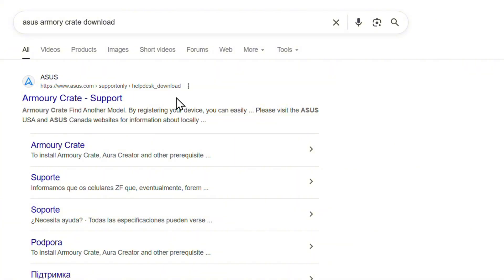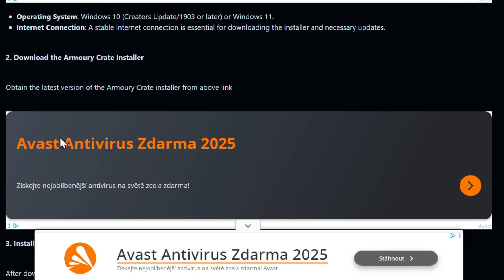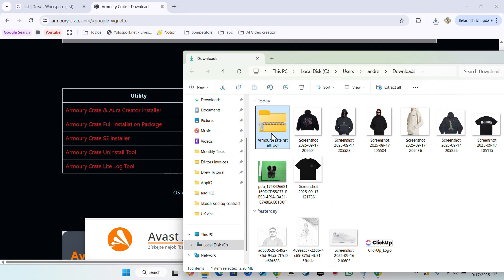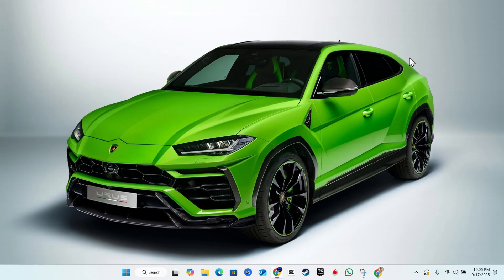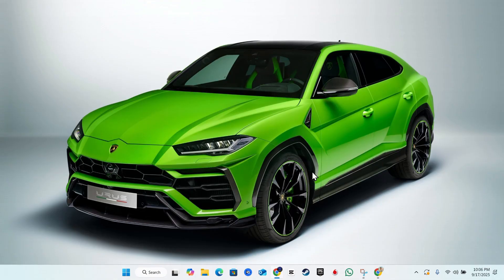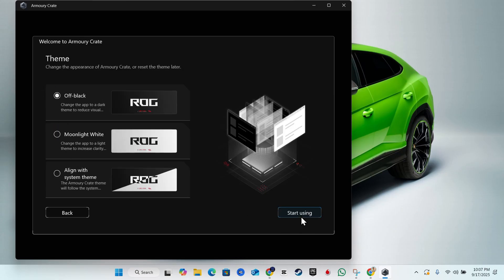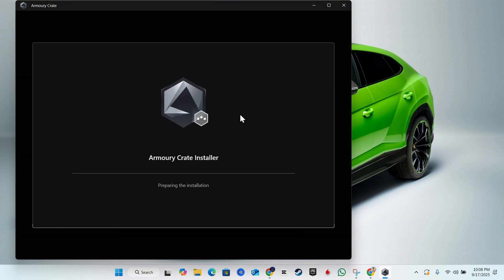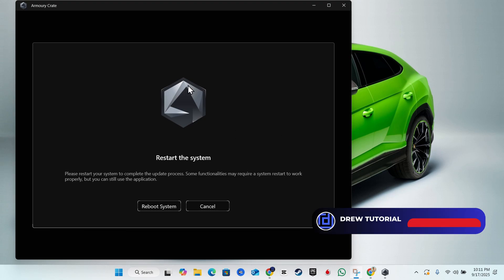How to Install ASUS Armoury Crate on Windows 11 PC & Laptop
Want to install ASUS Armoury Crate on your Windows 11 PC or Laptop? 💻🔥 This step-by-step tutorial shows you exactly how to download, install, and set up ASUS Armoury Crate so you can manage your RGB lighting, device drivers, and system performance with ease.

👉 In this video, you’ll learn:
✔️ Where to download ASUS Armoury Crate safely
✔️ How to install Armoury Crate on Windows 11 (PC & Laptop)
✔️ How to use it for RGB, fan speed, and performance optimization
✔️ Quick tips to fix common installation issues

Perfect for gamers, creators, and ASUS laptop/desktop users who want full control over their system.